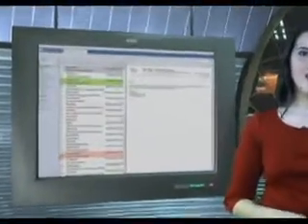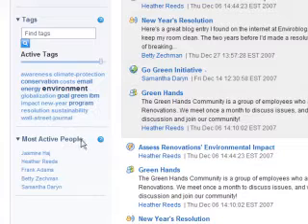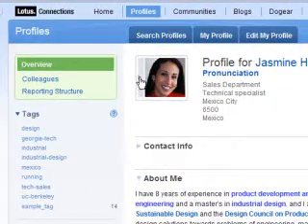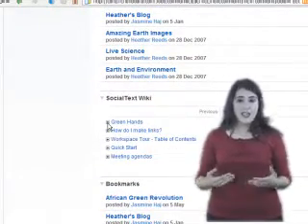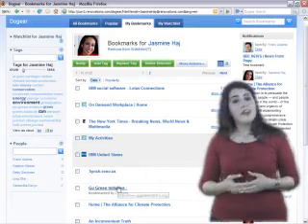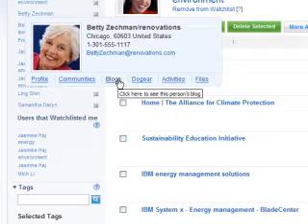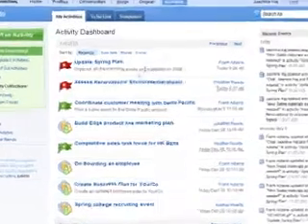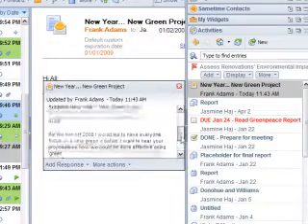Lotus Connections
This video is a demonstration of some of the services within IBM Lotus Connections. Connections is social networking software that consists of five services - Activities, Blogs, Communities, Dogear, and Profiles. In this video, you will view a demonstration of the Profiles service.Here is some background on all the services:Activities are collaboration tools for collecting, organizing, sharing, and reusing work that is related to a goal.Blogs are online journals that you can use to deliver timely information with a personal touch.Communities are sites that you create so that people who share a common interest can interact with one another and share resources.Dogear is a social bookmarking tool that you can use to save, organize, and share Internet and intranet bookmarks. Profiles show an online directory of the people in your organization that includes the information you need to form and encourage effective networks.